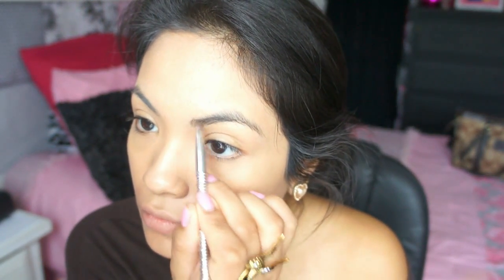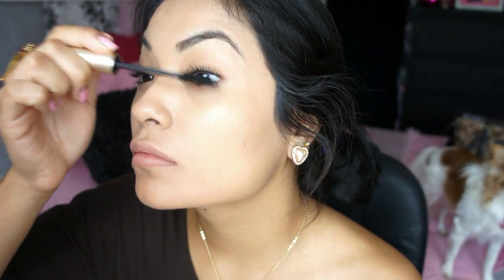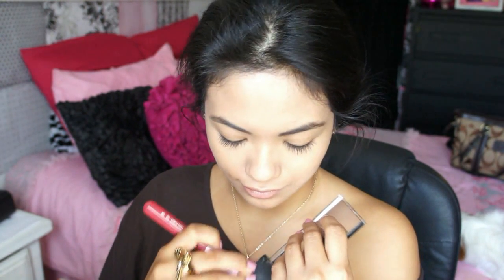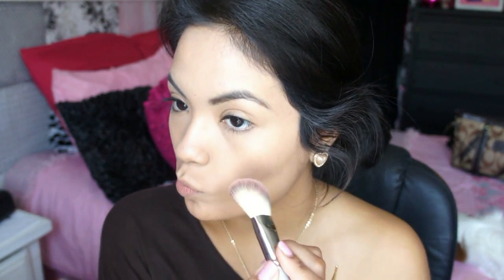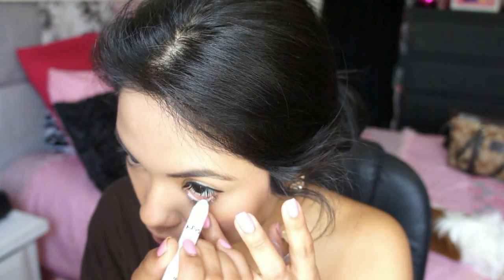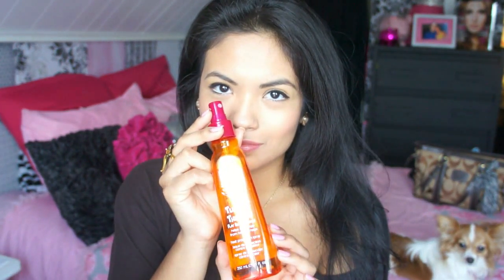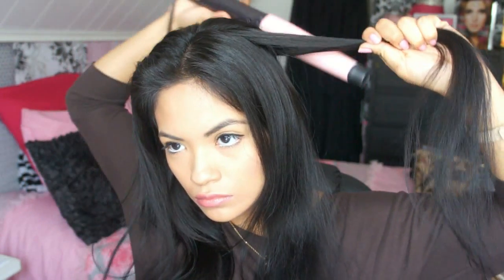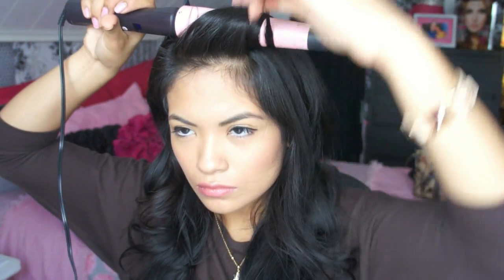Back to School: Hair and Makeup! (Collaboration Video with VirturalGirlMakeup)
Music by Kartie Sky (Thank you for your permission to use your music)

PRODUCTS:
NYX: Eyeshadow Palette -  Caviar & Bubbles

ELF: Wet Gloss Lash & Brow Clear Mascara

L'OREAL:  Mascara - Voluminous Curved Brush in Black

NYX: Jumbo Pencil - Milk

MAC: Pro Longwear Concealer - NC35

REVLON: Powder Foundation - PhotoReady - 030 Medium Deep

RIMMEL LONDON: Natural Bronzer - 022 Sun Bronze

CLINIQUE: Brush On Cream Liner - 02 True Black

REVLON: Just Bitten Kissable Lip Balm Stain- Honey

REMINGTON: Pearl Ceramic Curling Wand 1-1 1/2"

Beyond the Zone Pro Formula - Turn Up The Heat Flat Iron Protection (Sally's Beauty Supply)

SEND ME YOUR PICTURES TOO IF YOU TRY THIS TUTORIAL !!!
(I feature your pictures in my monthly favorites videos!)

P O S E username: MissBel01xox

I N S T A G R A M : MissBelindaxox

P I N T E R E S T:  BelindaSelene